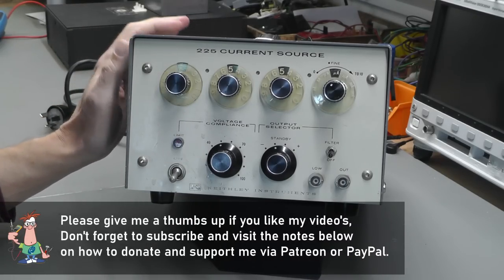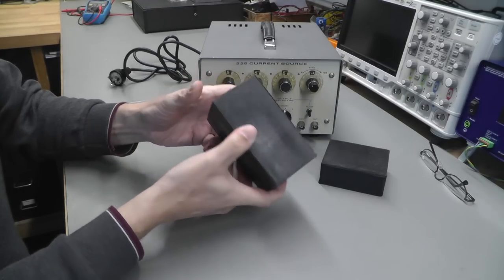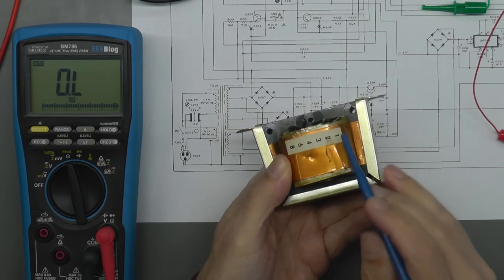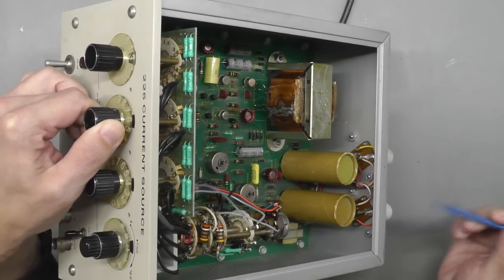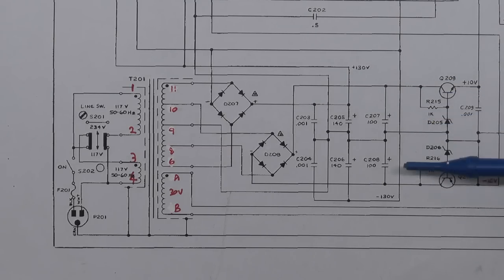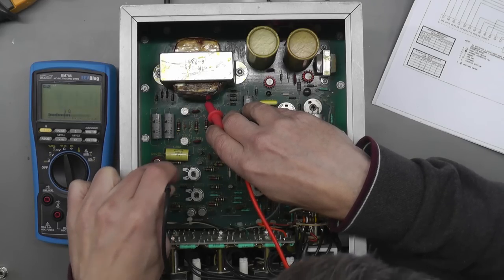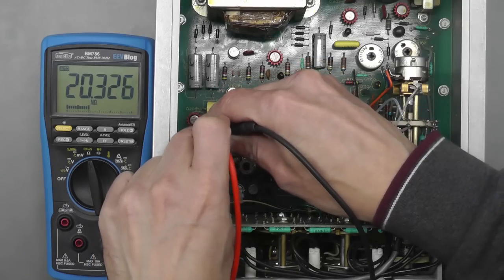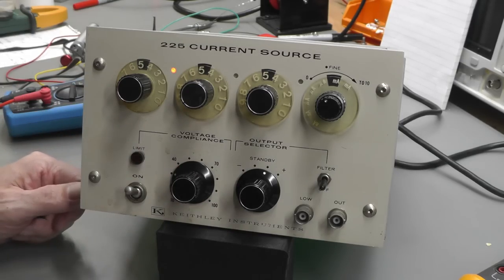No.096 - Keithley 225 Current Source Repair - Part 1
This Keithley 225 was supplied by a viewer, I couldn't resist it for the workshop!
Several faults with the unit keep me on my toes in this interesting Part 1 repair.